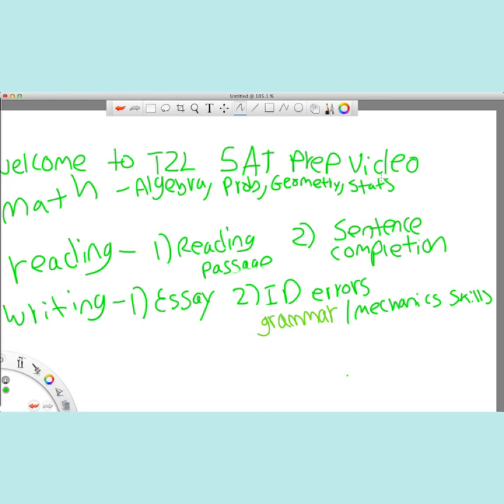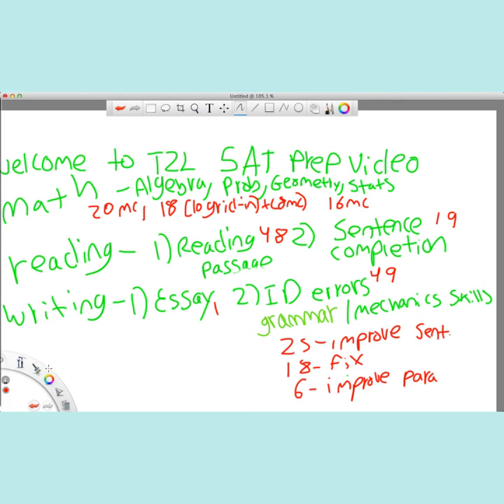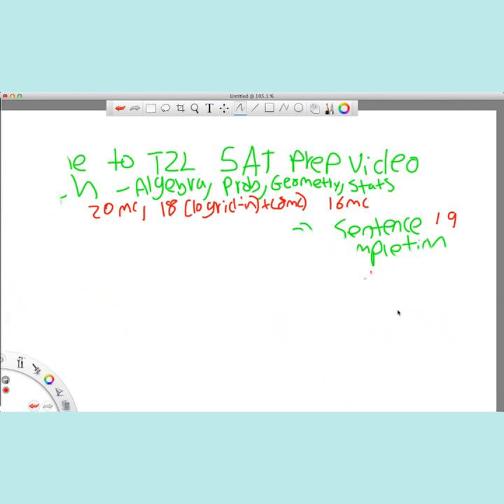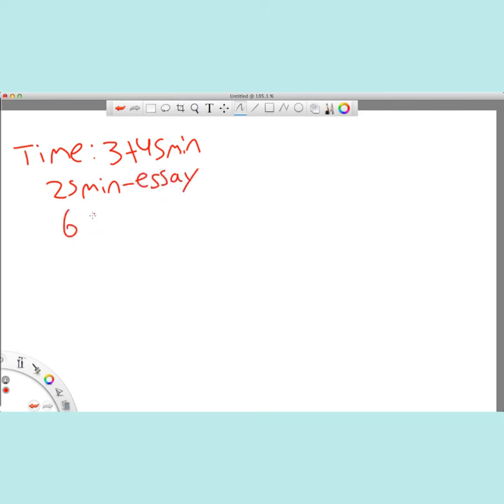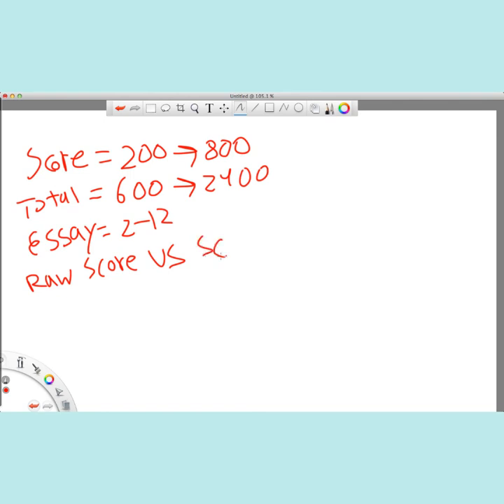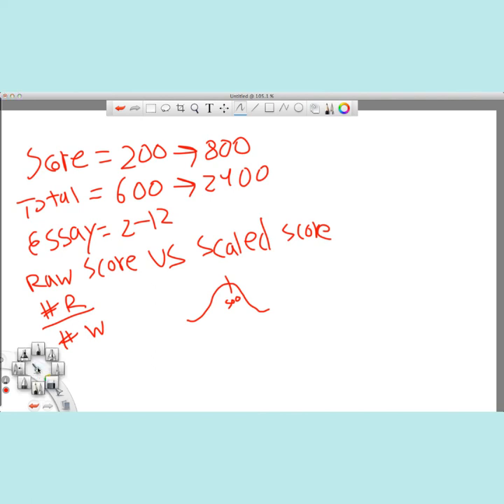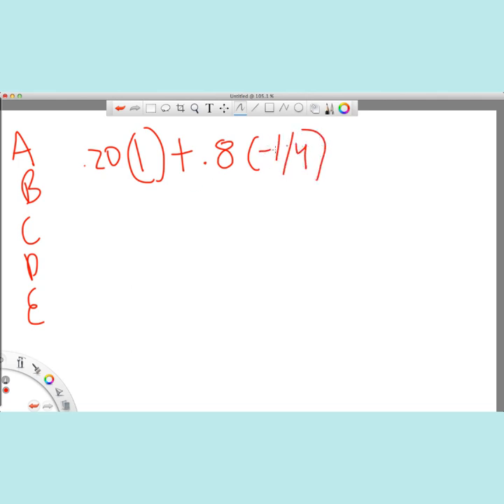SAT Prep Course Video 1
*View our videos AD FREE on our free portal! portal.teach-2-learn.org*
This is the first in a series of SAT prep videos provided by the Teach to Learn Foundation. The instructor in these videos scored in the top 99th percentile. For more advice\help, log on to T2L's portal at portal.teach-2-learn.org or learn more about T2L at teach-2-learn.org. Share the video to show your support!